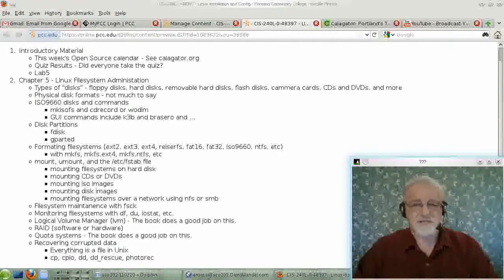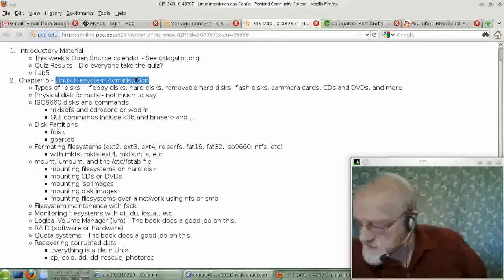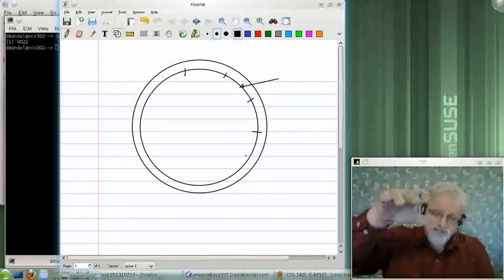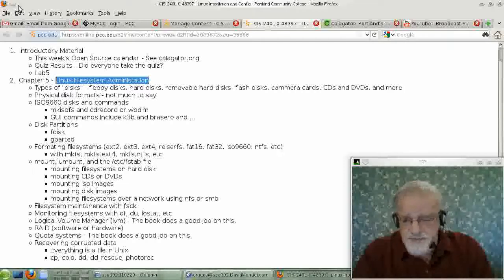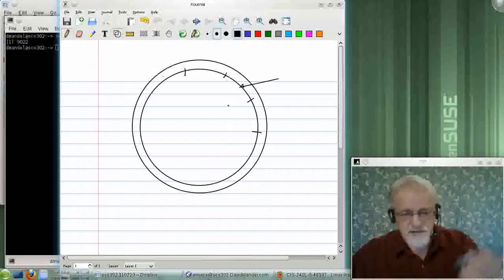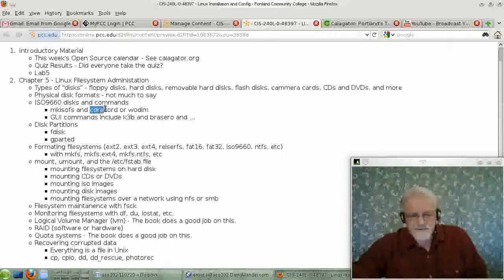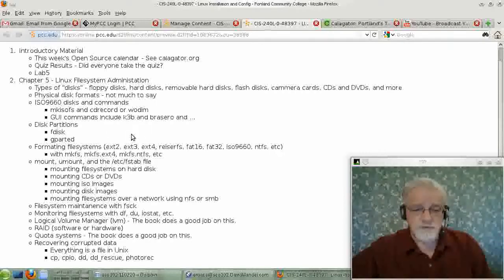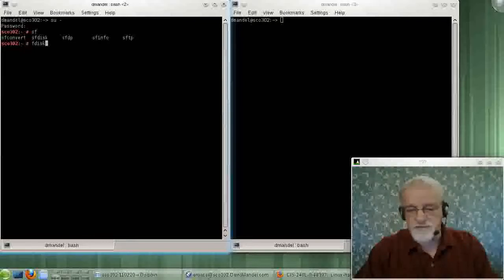CIS240L-Chapter05-part1-ver1.avi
Guide to Linux Certification.  This video discusses Chapter 5 of Eckert.  This particular part of the video discusses types of hard disks, commands to read and write CDs and DVDs under Linux, and the use of fdisk.  Part 1/4.